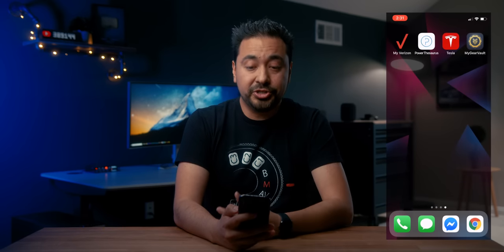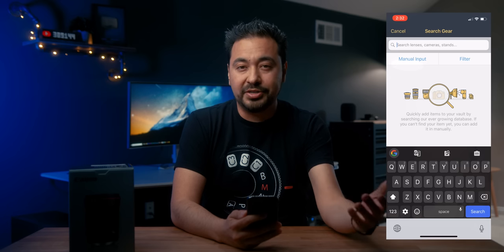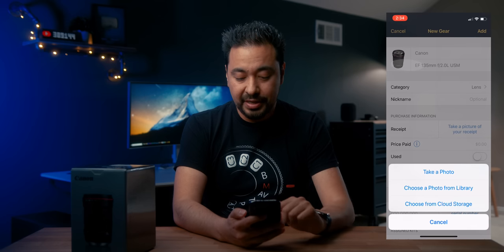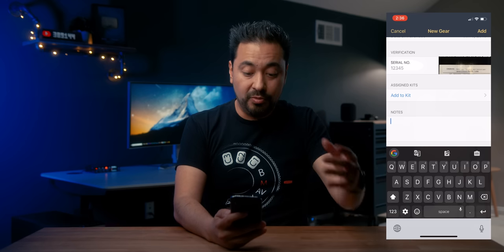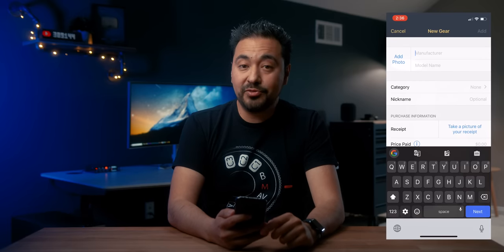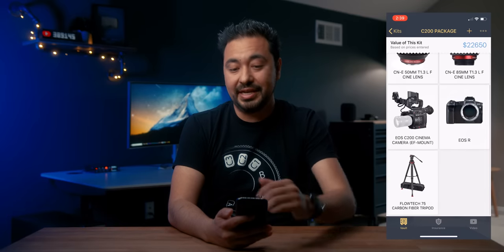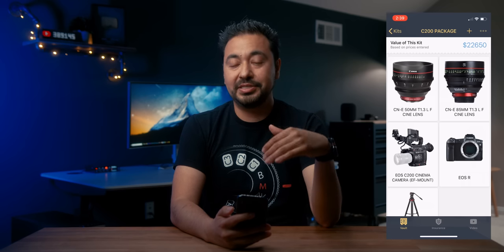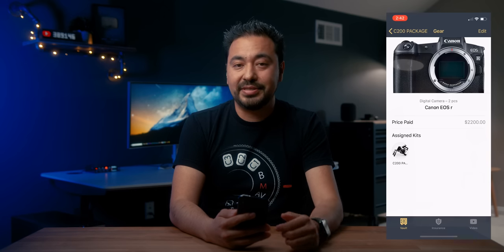My Gear Vault: Organizing Camera Gear and Accessories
Jared Polin also known as Fro Knows Photo has created a pretty useful app called MyGearVault which allows you to organize your camera gear and accessories so you know what you have and what it's worth.

🎥 Gear I Use to Make Videos:
1. Sony FX3
2. Sony A1
3. Favorite Prime Lens
4. Favorite Zoom Lens
5. Favorite Wide Angle Lens
6. Favorite Mic
7. Complete Gear List

💰 Best Deals for Camera Gear!